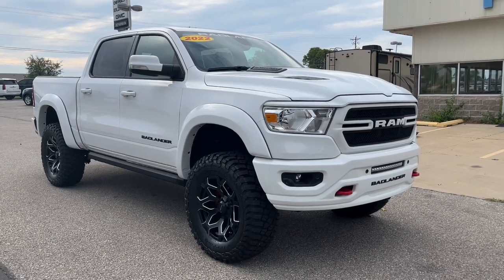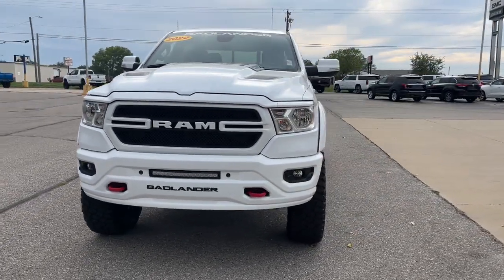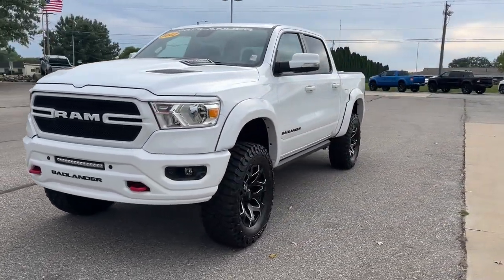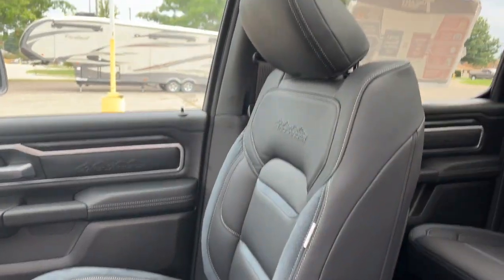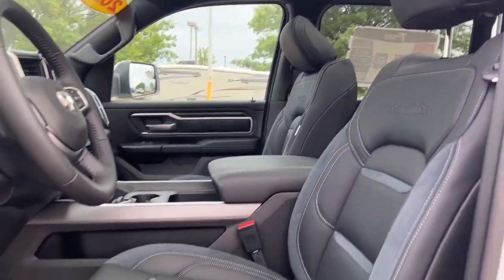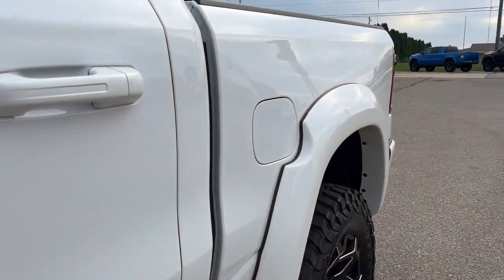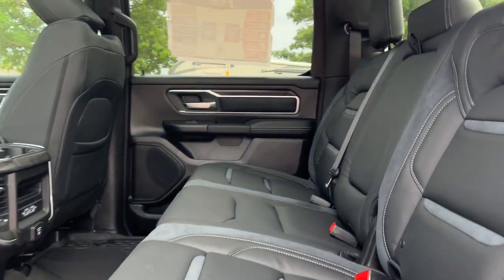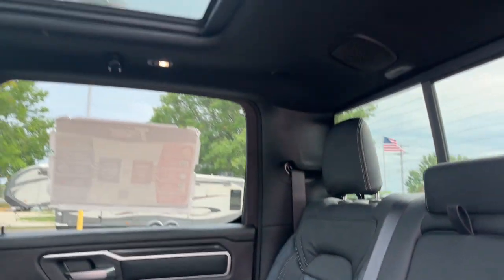2022 Ram 1500 Knoxville, Pella, Oskaloosa, Indianola, Pleasantville R1032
Bright White Clearcoat New 2022 Ram 1500 available in 1705 N. Lincoln Street, Knoxville, Iowa at DeYarman Automotive Knoxville Operations. Servicing the Knoxville, Pella, Oskaloosa, Indianola, Pleasantville, IA area.

#{MAKE}
#{MODEL}
2022 Ram 1500 Big Horn - Stock#: R1032 - VIN#: 1C6SRFFT0NN175353

1705 N. Lincoln Street

Bright White Clearcoat 2022 Ram 1500 Big Horn/Lone Star 4WD 8-Speed Automatic HEMI 5.7L V8 Multi Displacement VVT Price includes: $1000 - BC Retail Consumer Cash (Type 1 & B) 51CN1. Exp. 10/03/2022 $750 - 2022 National Retail Consumer Cash (Type 1/B) 22CN1. Exp. 10/03/2022